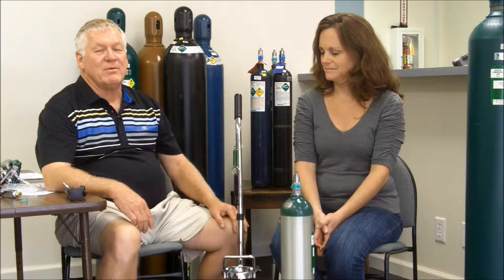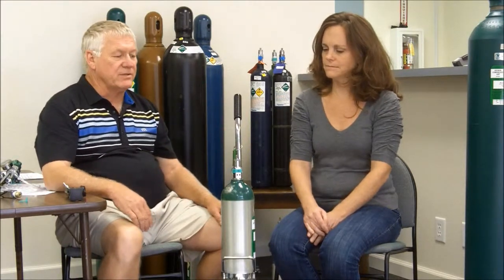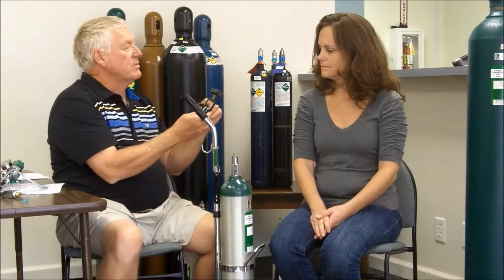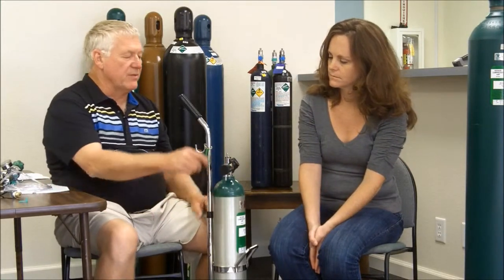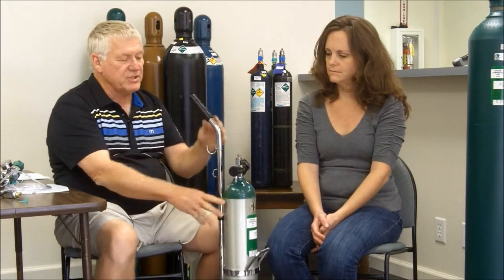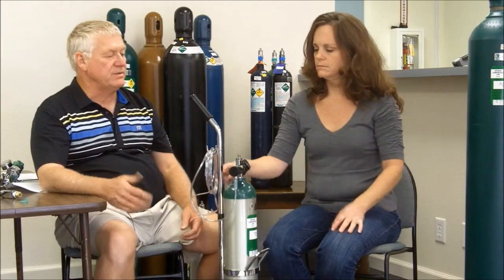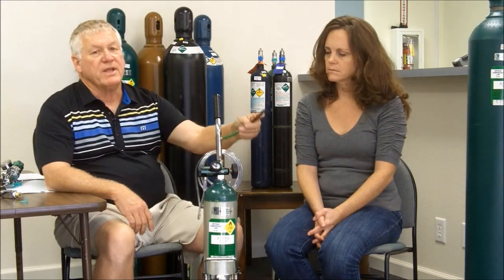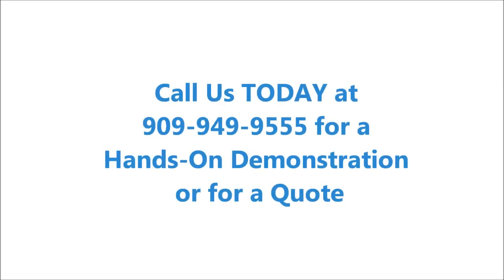Proper and Safe Use of Oxygen M4 Oxygen Service Upland, CA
This video shows you how to put a regulator on a cylinder for patient use.

M4 Oxygen Service
1440 N. Benson Avenue
Suite E